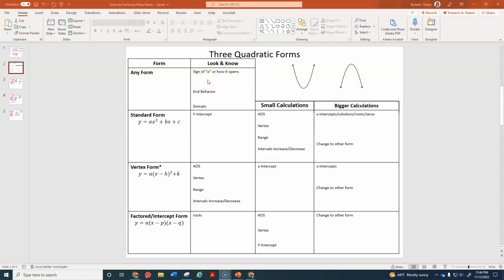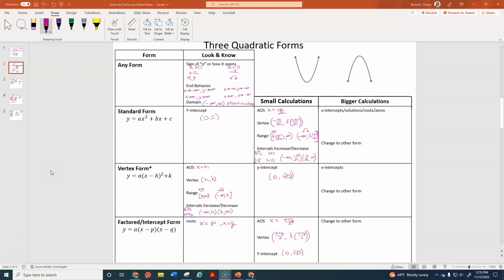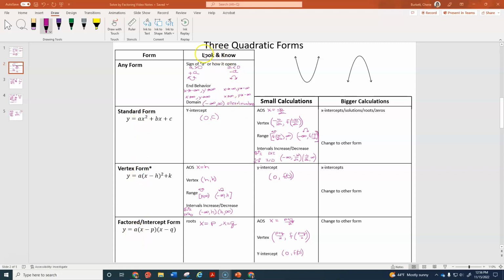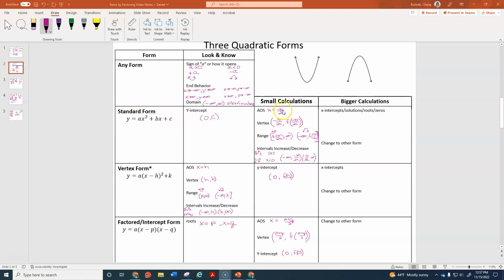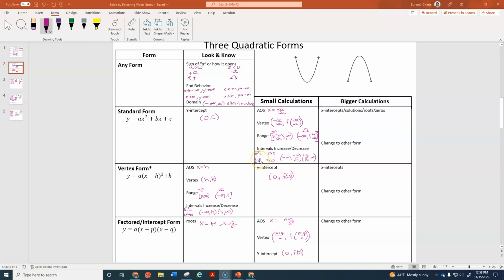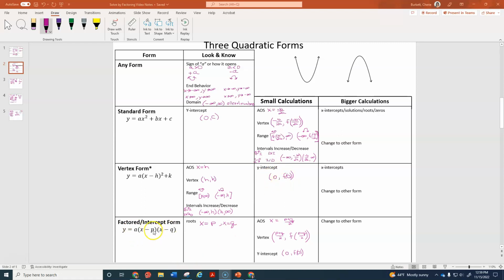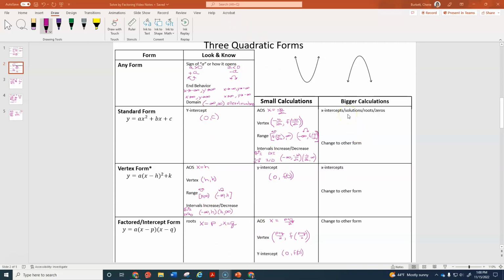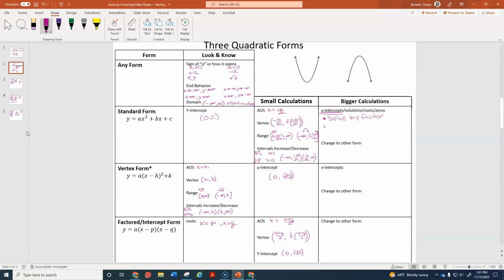Solve by Factoring 1A